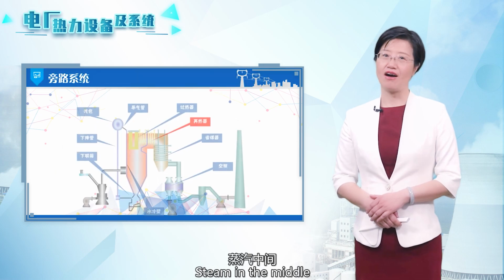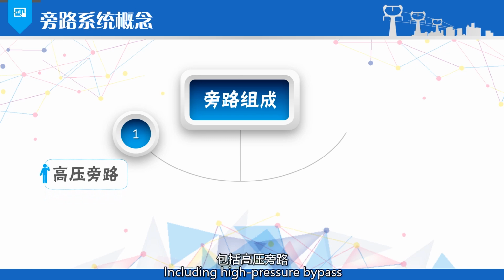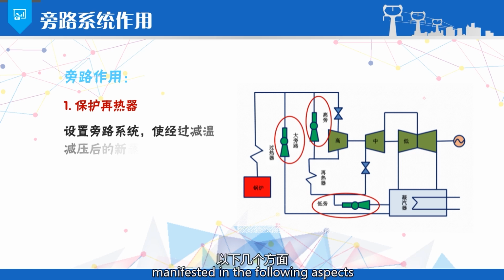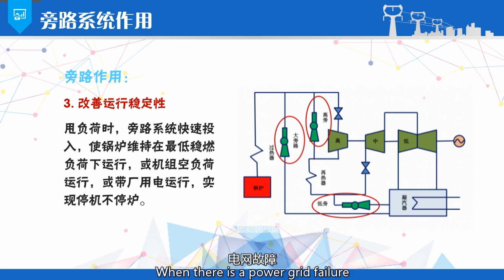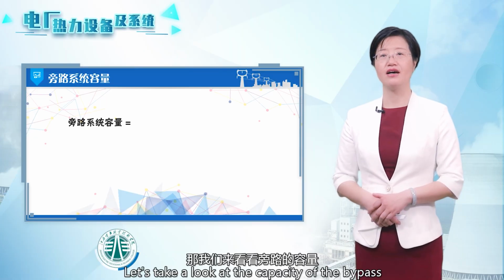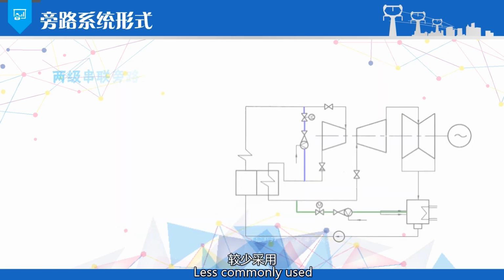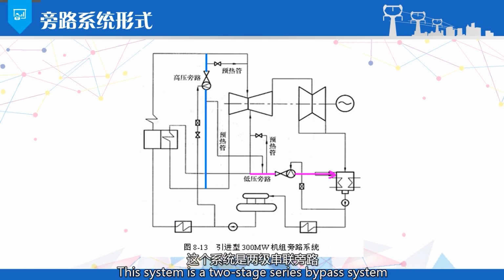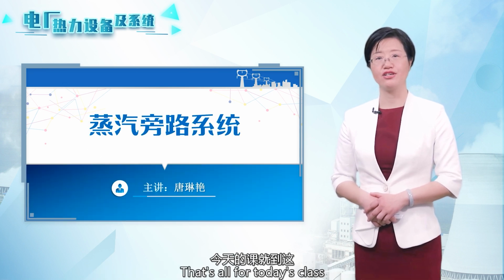2 7 Steam turbine steam bypass system